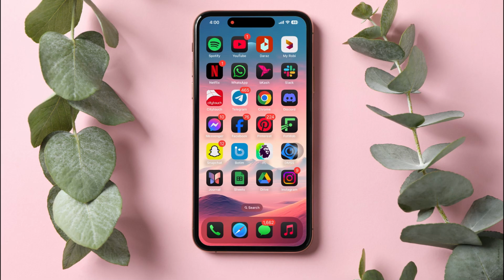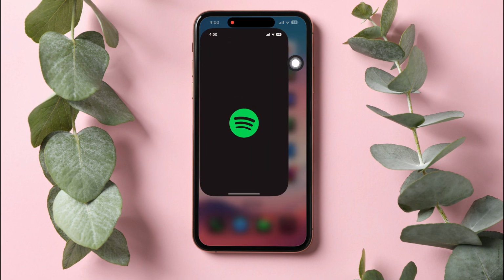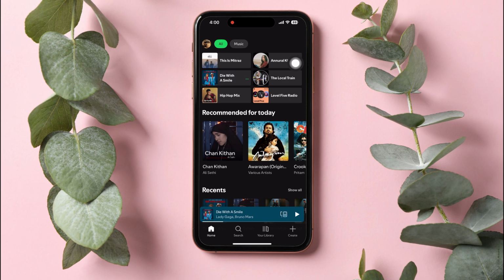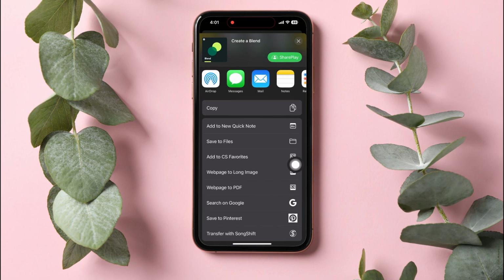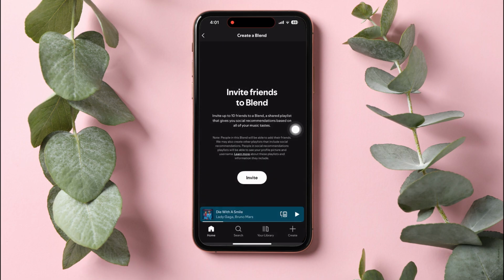How To Make A Blend On Spotify 2026 (iPhone/Android)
Discover how to make a Blend on Spotify and revolutionize your playlist game! As a music lover, I know how important it is to share tunes with friends, and Spotify Blend makes it super easy. Dive into this step-by-step guide where I show you how to create a Blend playlist, invite your friends, and enjoy a mix of your favorite tracks. Whether you're planning a road trip or just chilling at home, a Spotify Blend combines your musical tastes seamlessly. I'll also share some tips on how to customize your Blend and make it uniquely yours. Perfect for anyone looking to enhance their Spotify experience and connect through music. Let’s get blending and turn up the vibes!